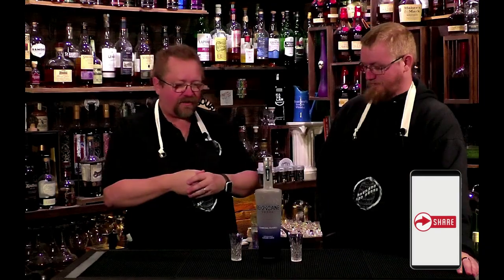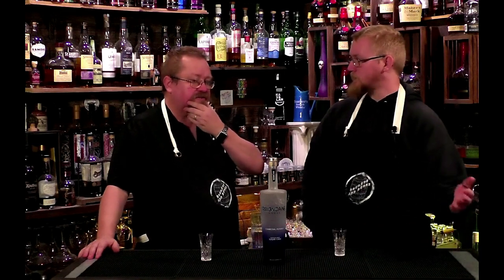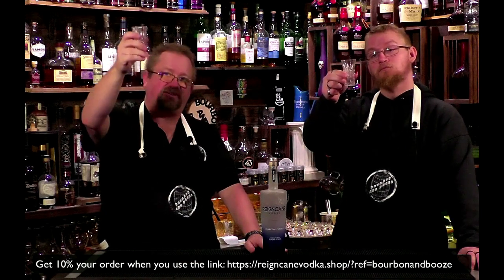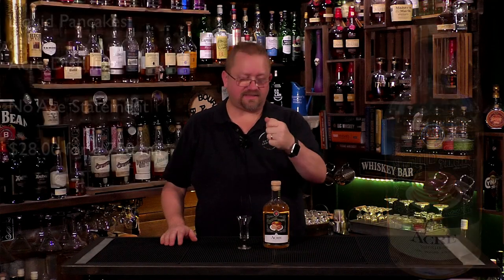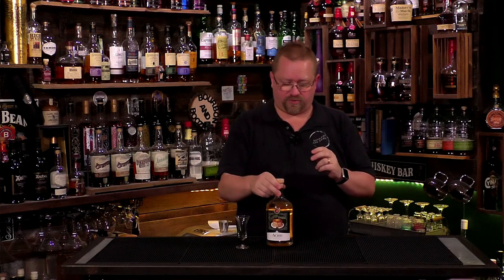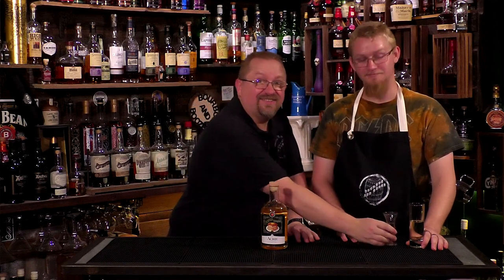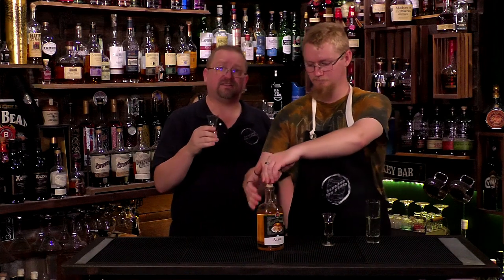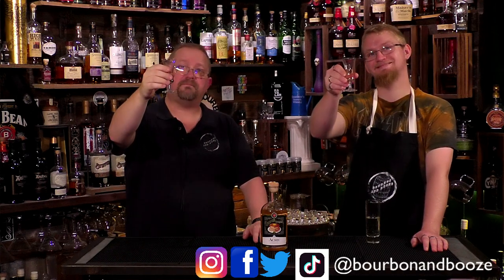Acre's Liquid Panckakes